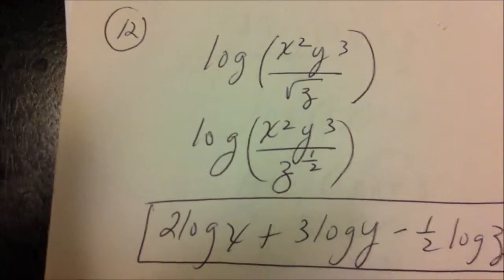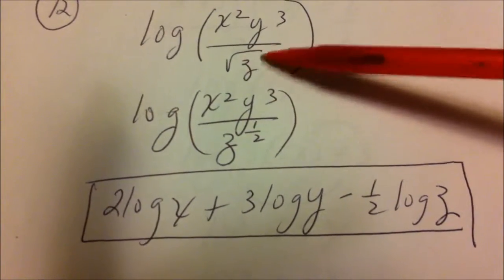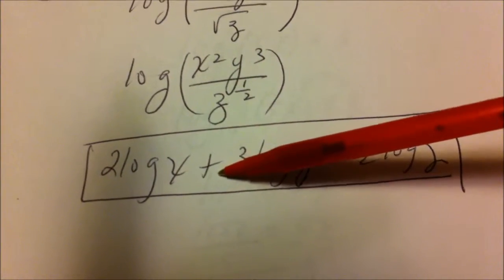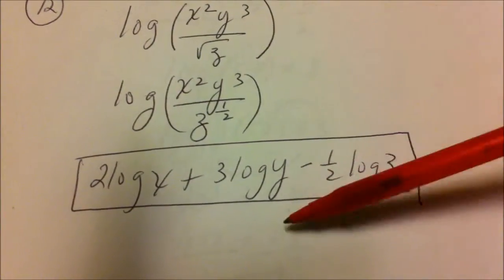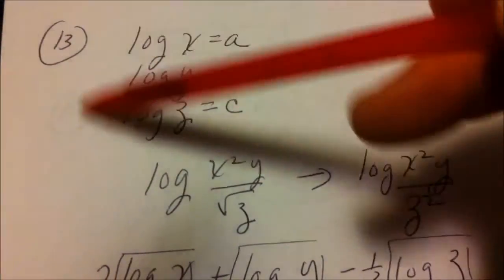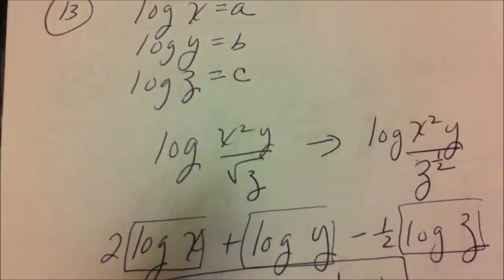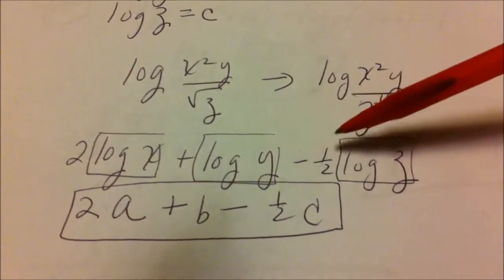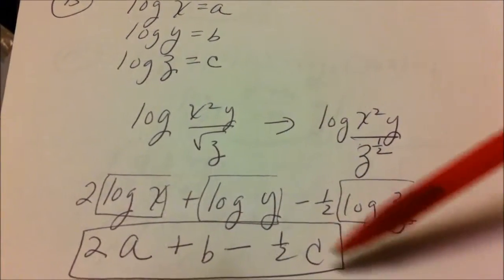Topic 3 #12-13 Log Expressions